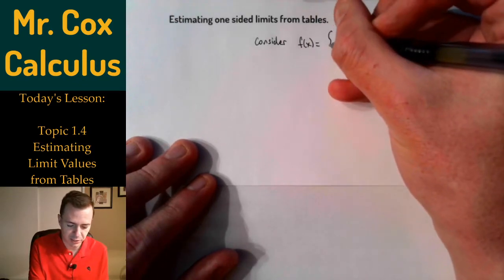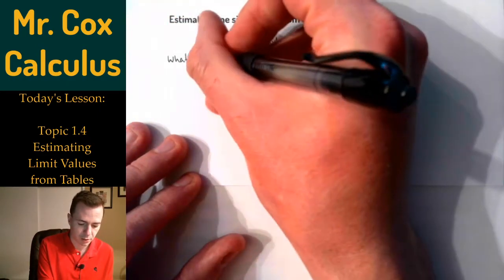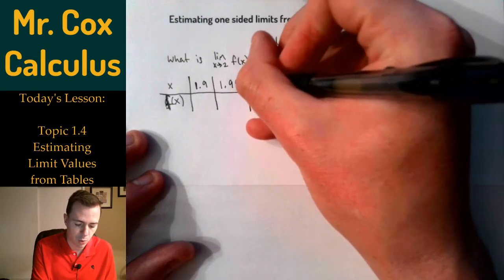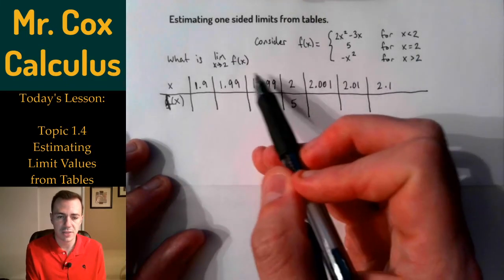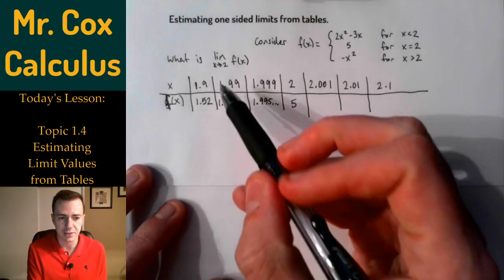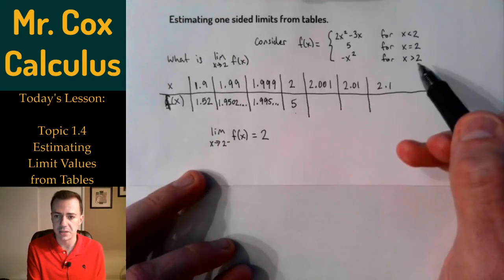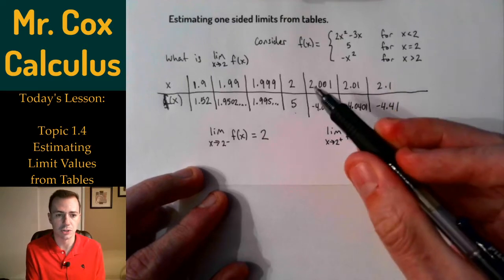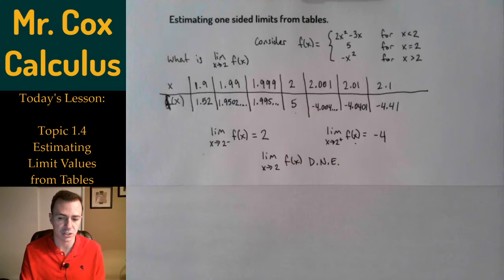Topic 1.4: Estimating one-sided limits from tables